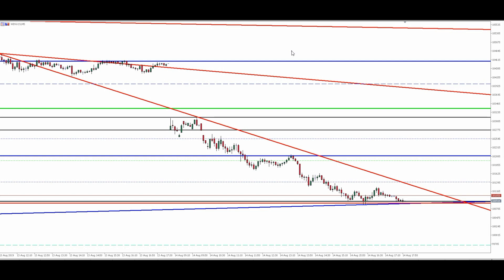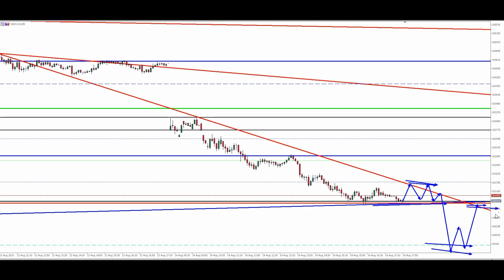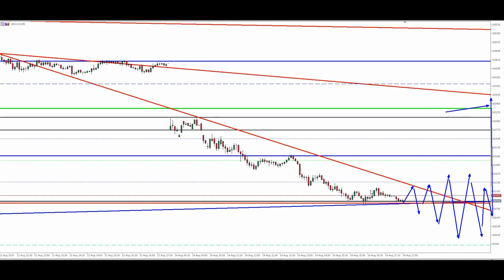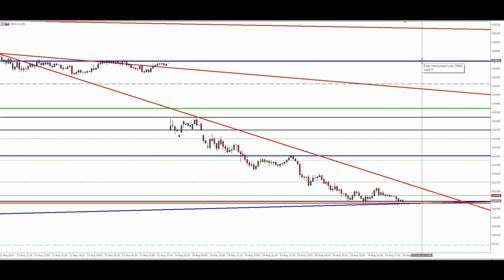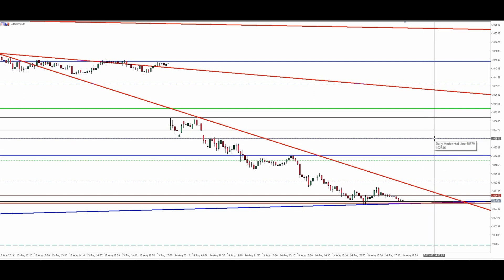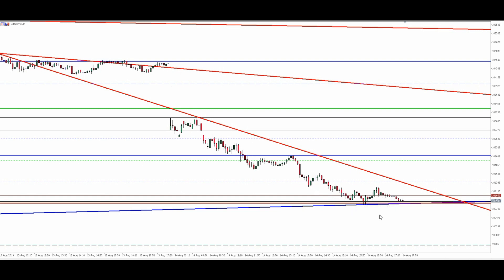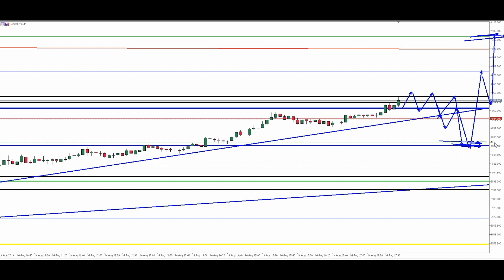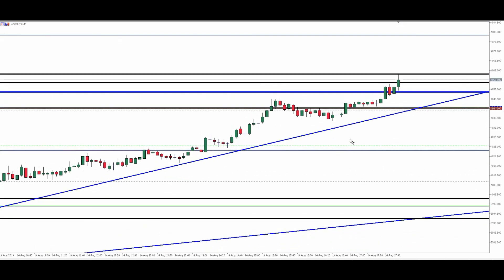Estudos de Mercado para o EAD dia 15/08 - MINI ÍNDICE e DÓLAR (DAY TRADE e Scalping) Price Action